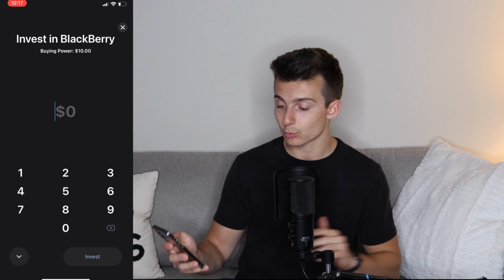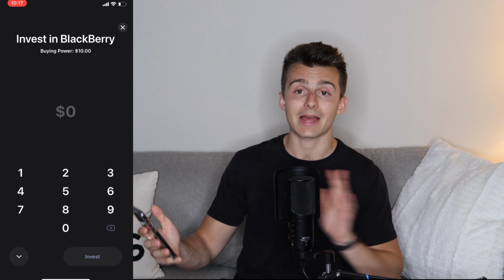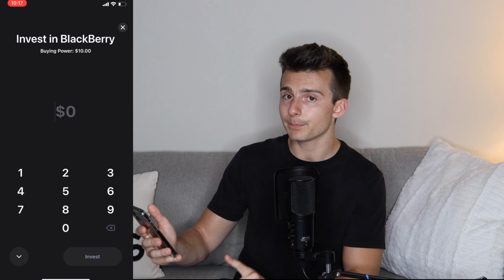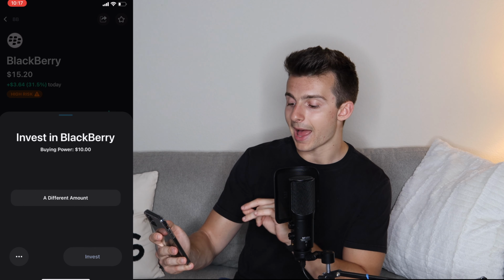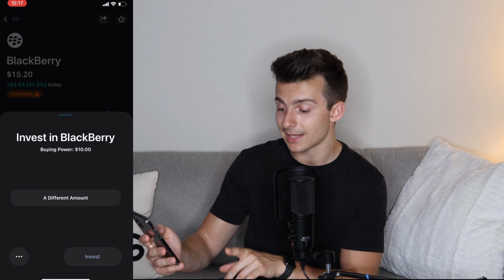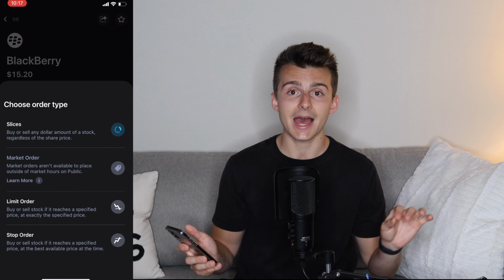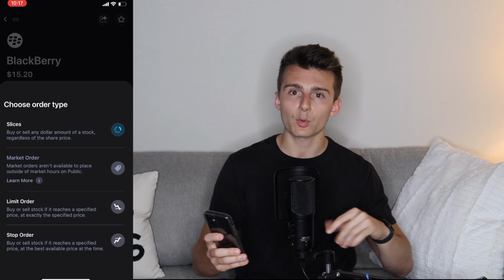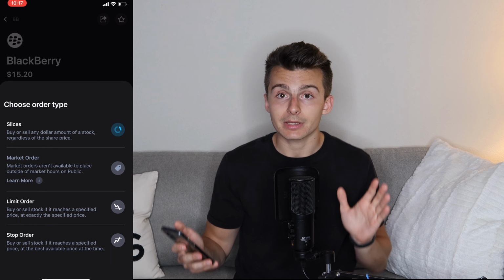How To Buy + Sell Stocks On Public | Public Order Types Explained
In this video we are diving into how to buy and sell stocks on the Public investing app. We also cover the different order types you have available to choose from, how to access them and what they mean.

Timestamps:
0:00 Intro
1:10 How To Buy A Stock
2:10 Order Types
3:00 Slices/Factional Shares
3:35 Market Order
4:20 Limit Order
7:13 Stop Order

                                  🔽 RESOURCES 🔽